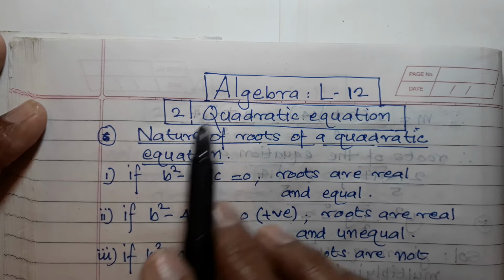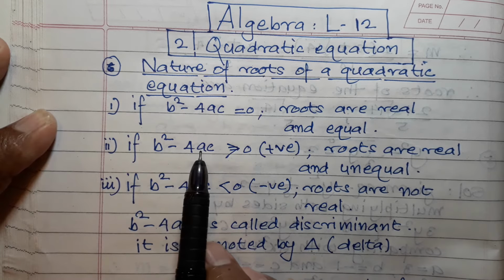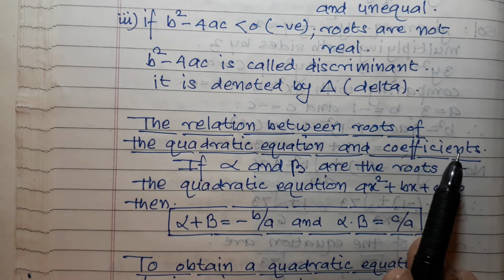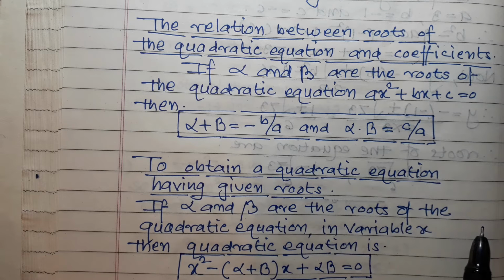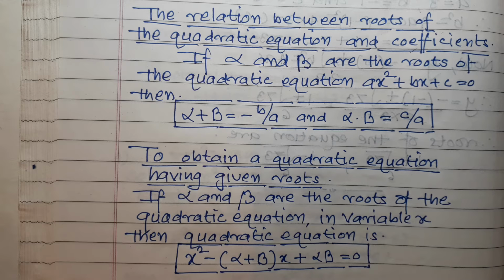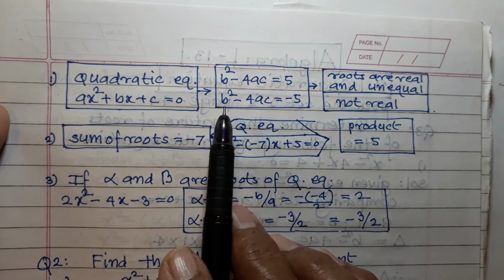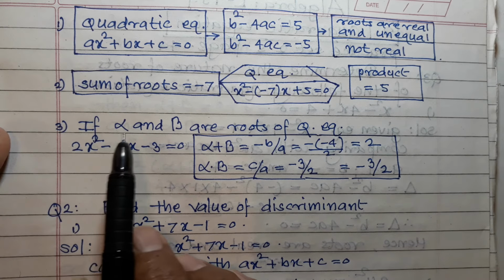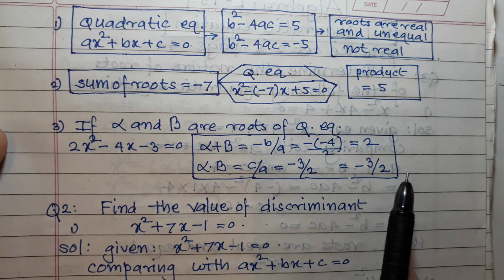Lecture-12,Chapter:2. Mathematics Part-1,Standard 10th. "Quadratic equation ".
This is a video which explains, how to find nature of the root of a Quadratic equation and To obtain
a Quadratic equation, having given roots.  Solutions to practice set 2.5.Question No.1,2.